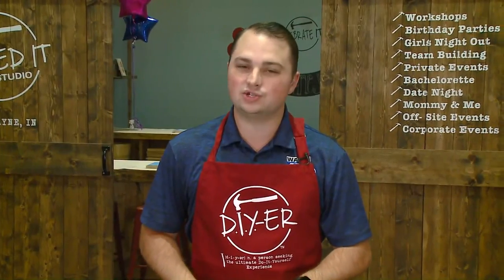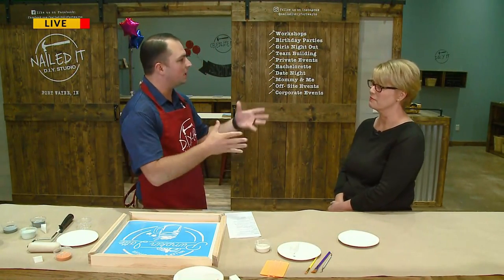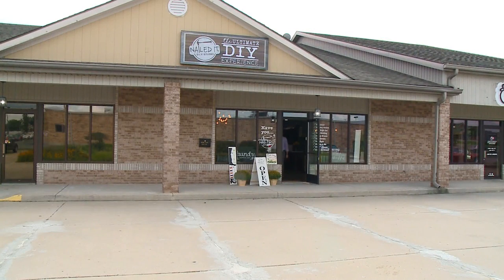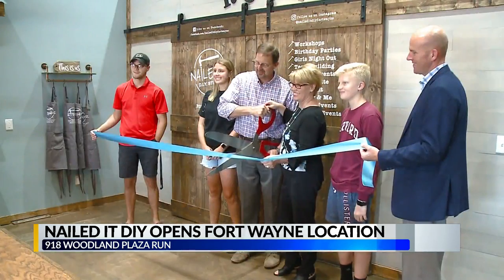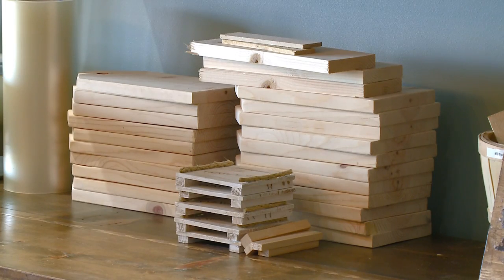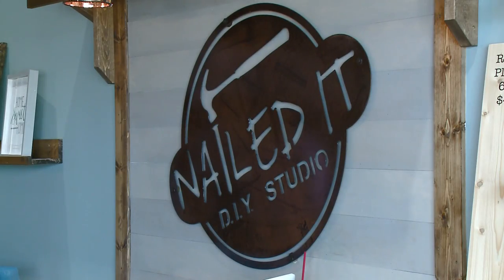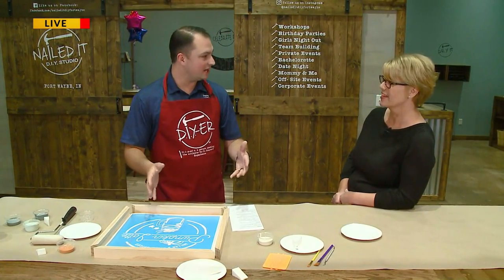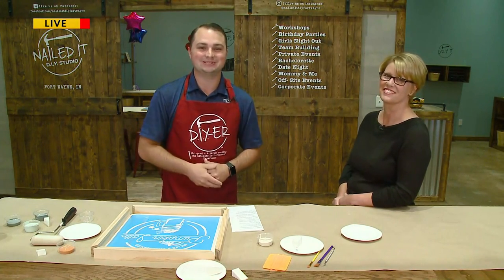Nailed it DIY Studio, First News One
Michael Kuhn completed a DIY home decor project at Nailed It on Friday, following the businesses grand opening the day prior.